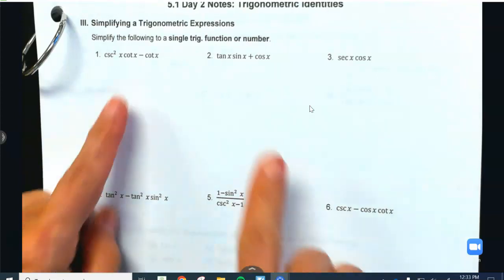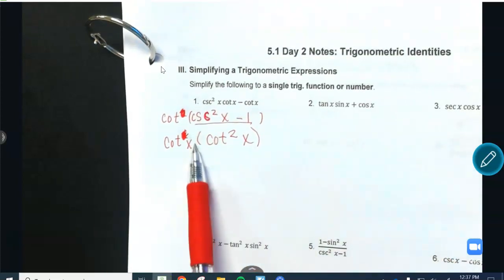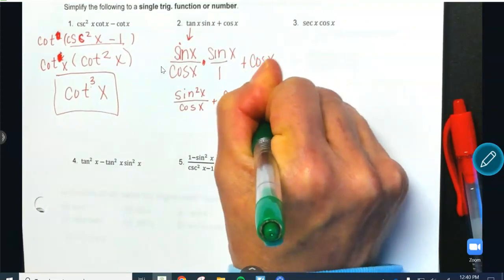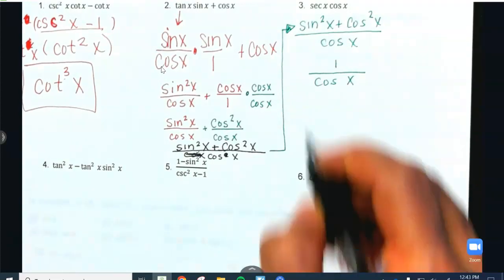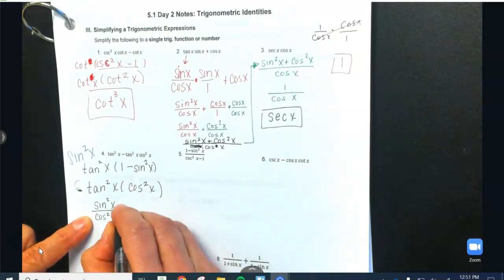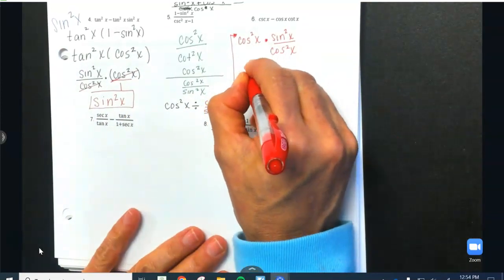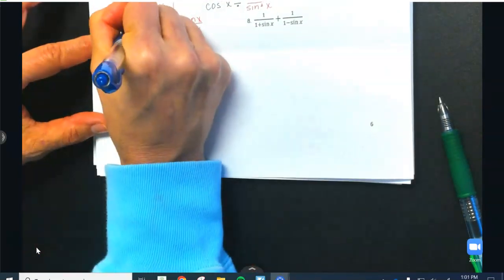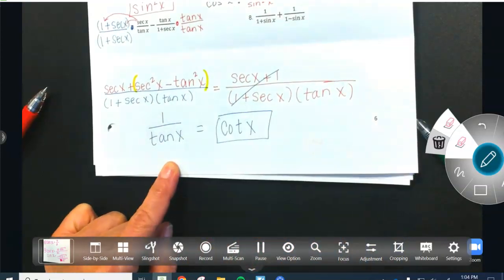5.1 Day 2